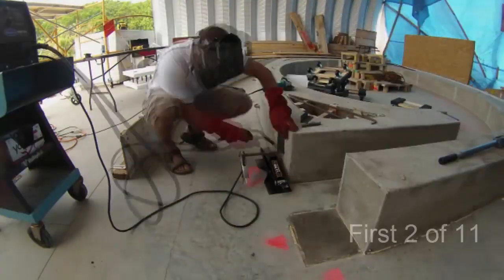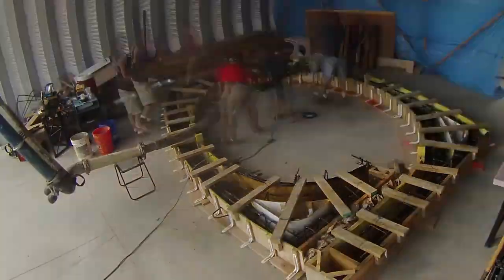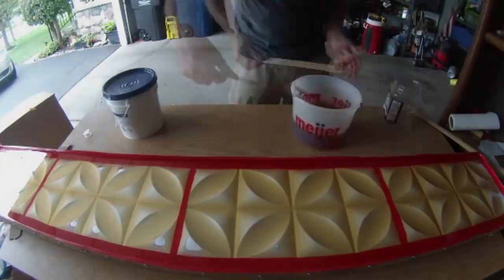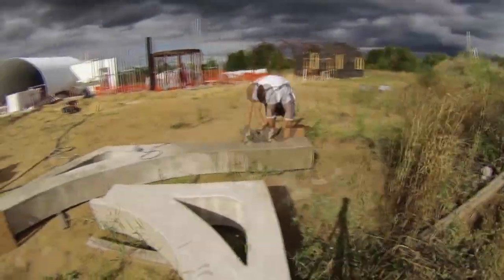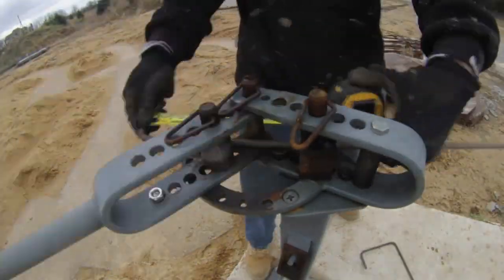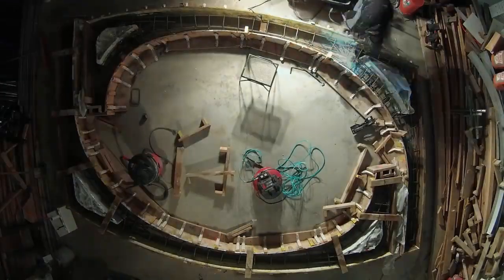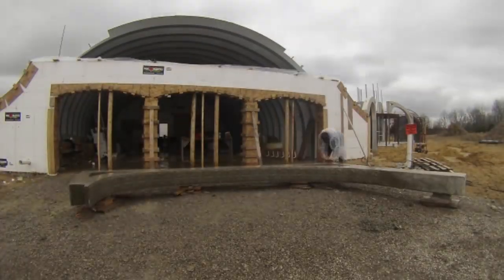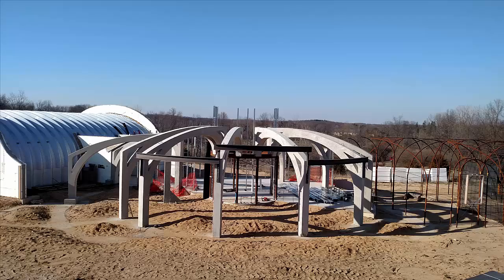24.0 Forming and setting up the concrete ribs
A central feature of the design of my earth sheltered home is a set of radial concrete ribs.  This is the video of the epic task to make these.  More details, including costs and timings, can be found on the web page.